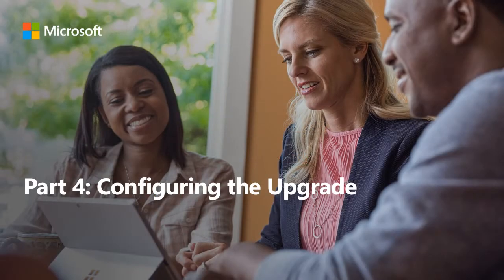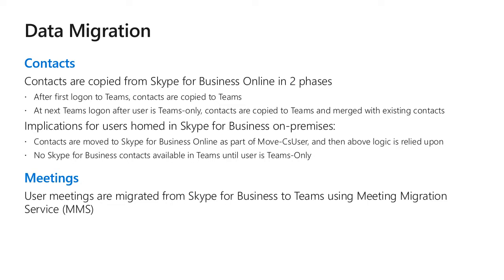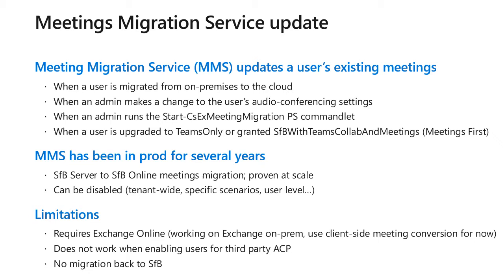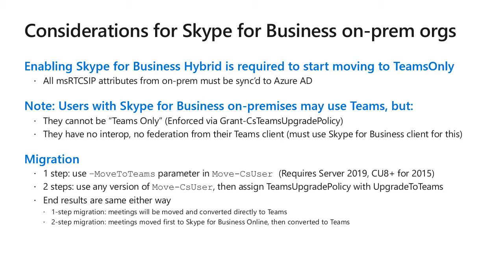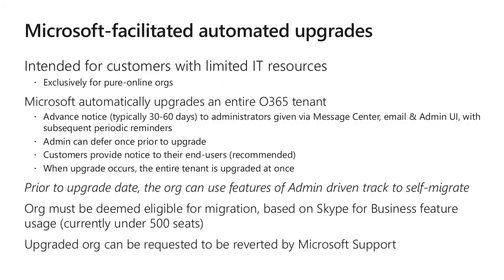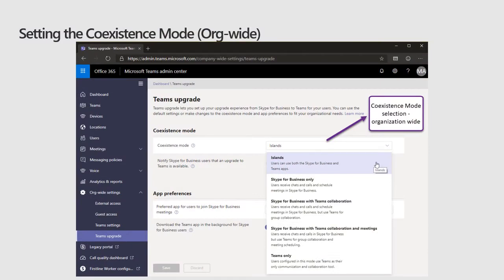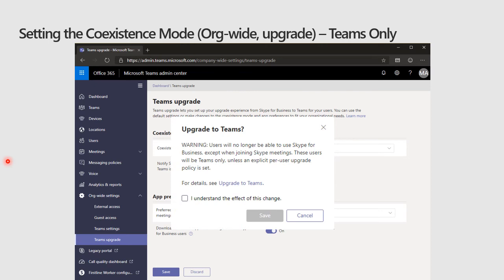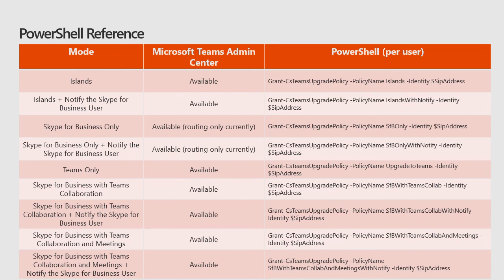Administrator experience for the upgrade from SfB to Teams (Upgrade part 4 of 4)